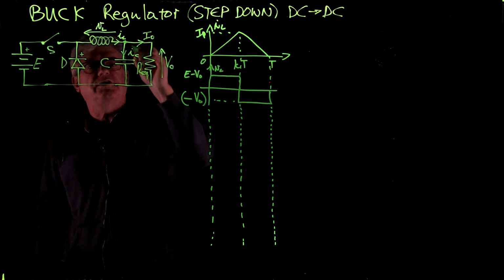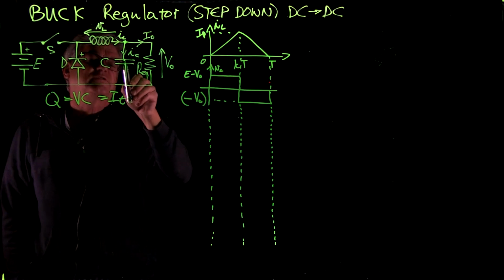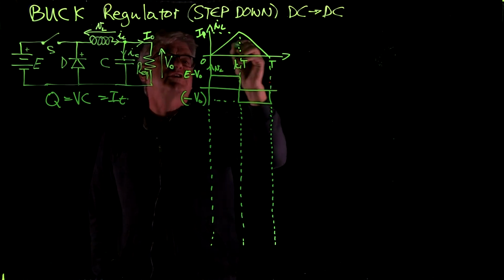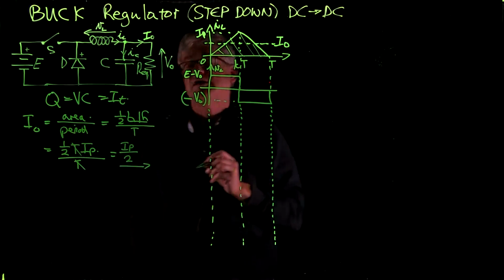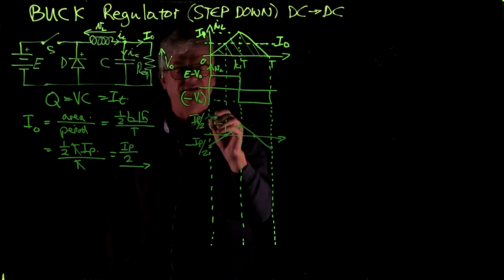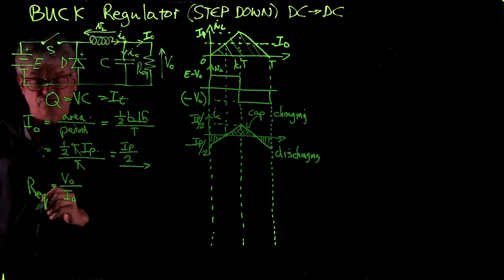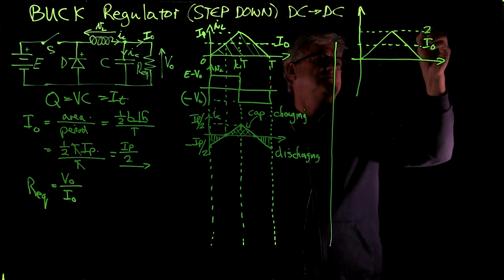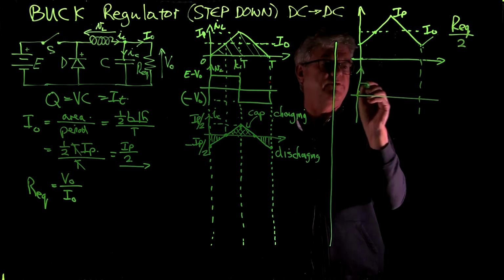EDSU-HANNES VAN RENSBURG-BUCK REGULATOR PART 3